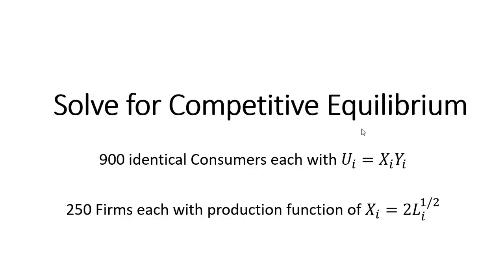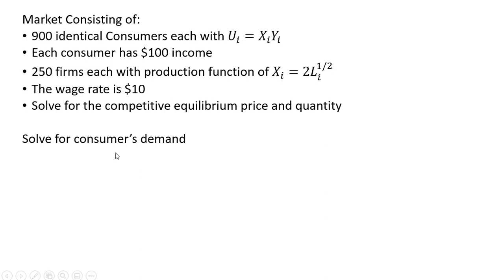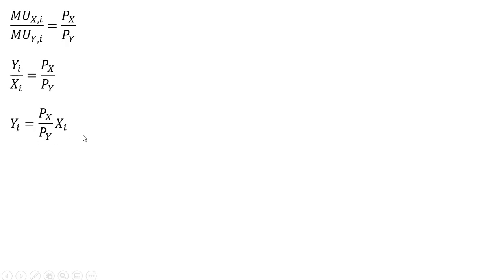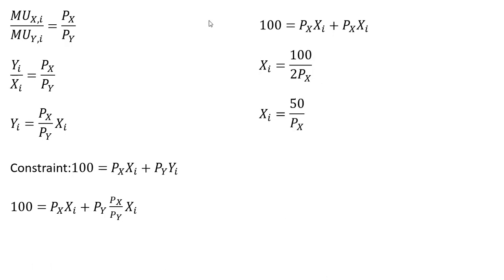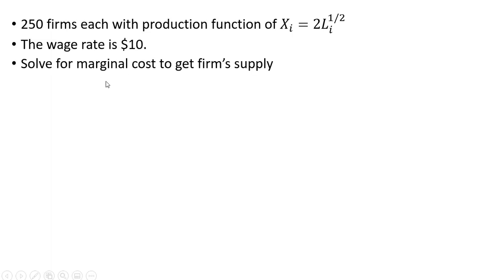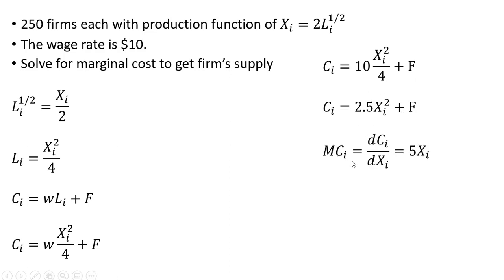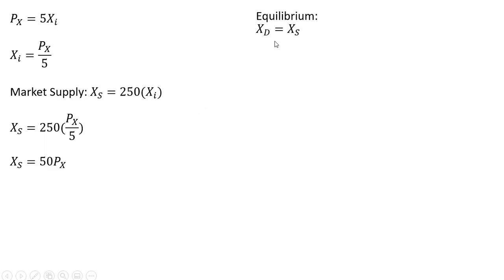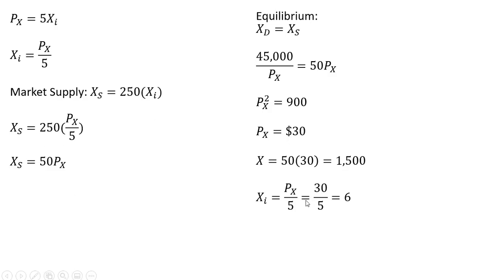Solving for Competitive Equilibrium with Utility and Production Functions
I derive the market demand based on the utility functions of 900 consumers and market supply based on the production functions of 250 firms. Next, I solve for equilibrium.